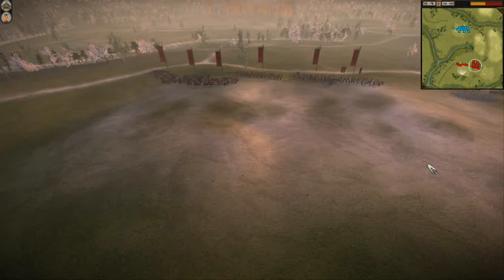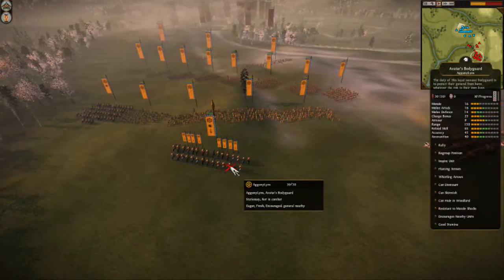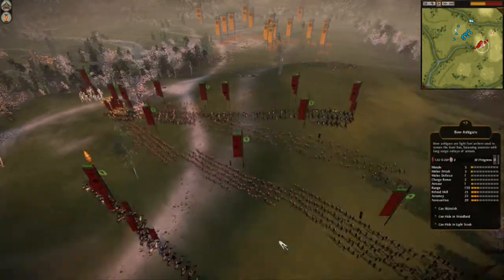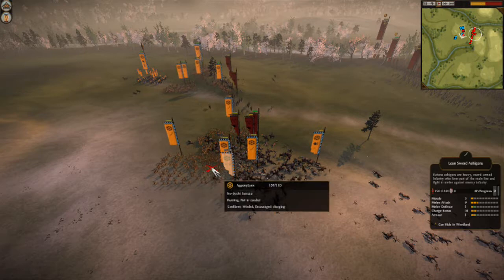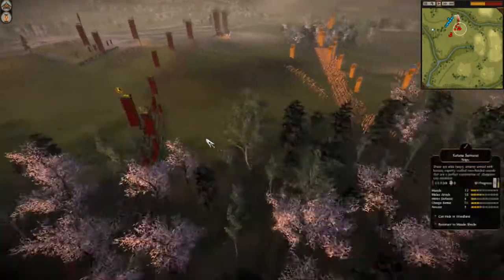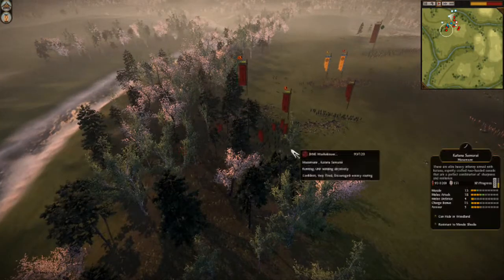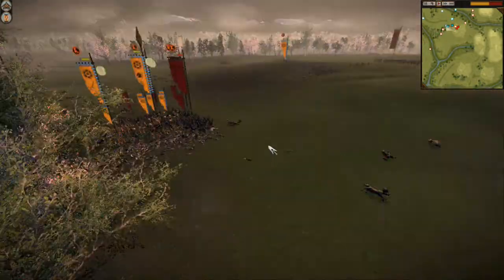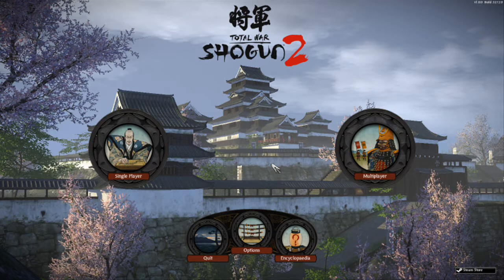Total War Shogun 2 - Washokinawa Vs. AggonyLynx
HM Washokinawa Vs. Aggony Lynx

I post competitive 1v1 clan matches in shogun 2.